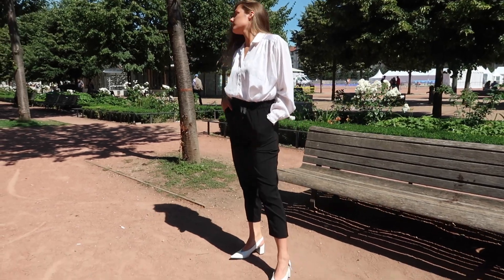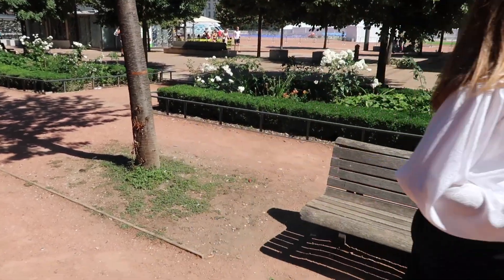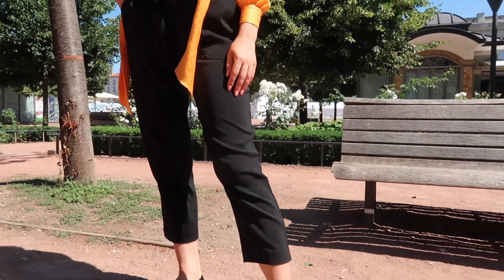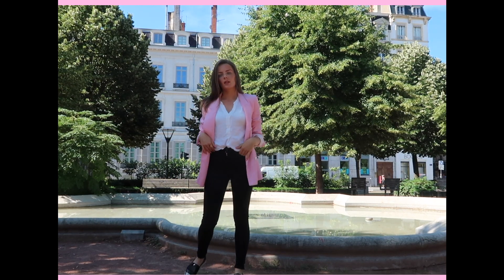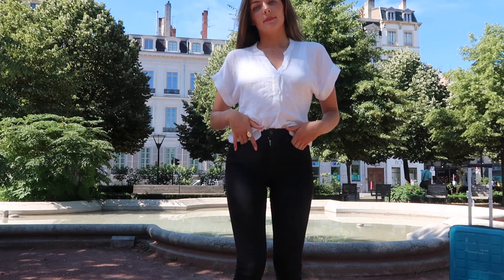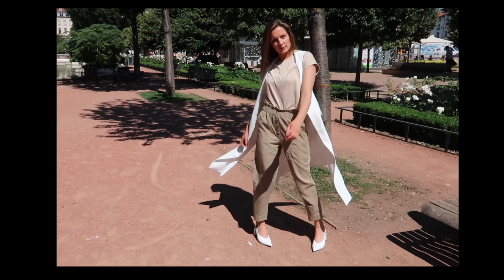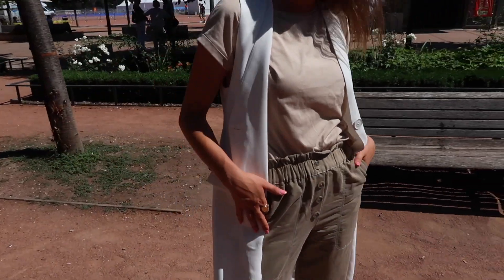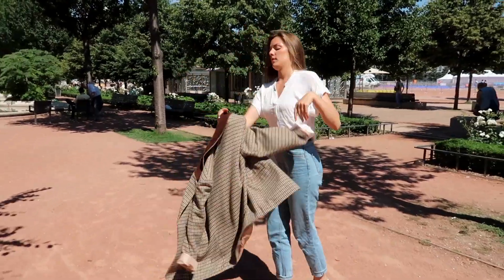WorkWear Wardrobe LOOKBOOK